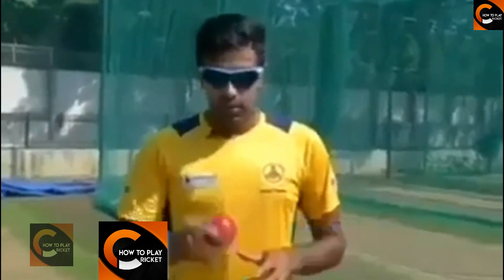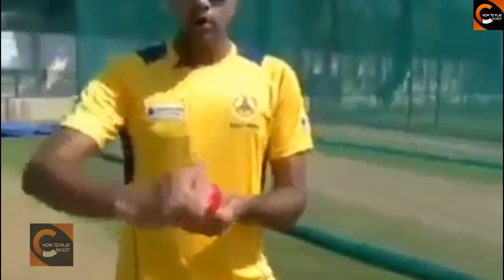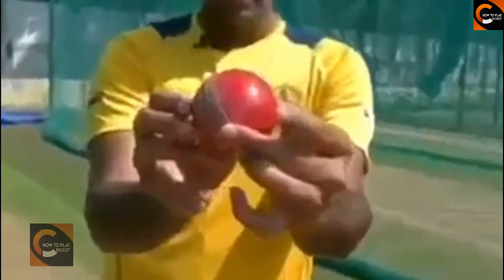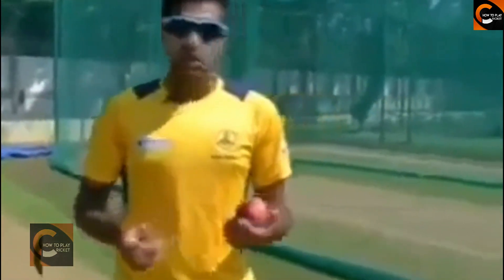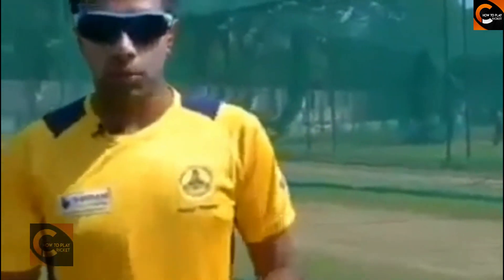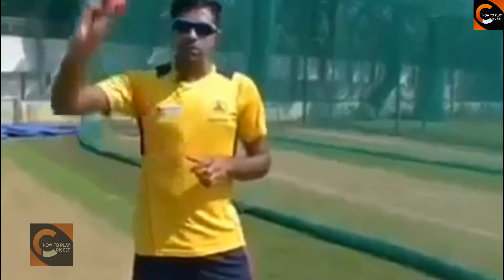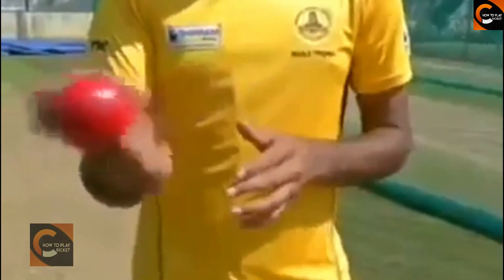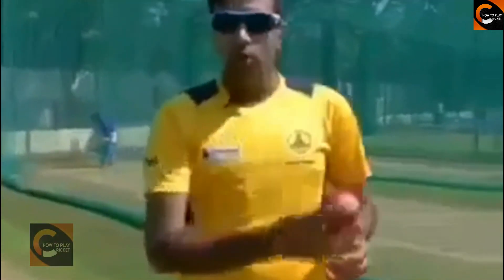How to Bowl off spin bowling by R Ashwin Full Tutorial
Batting Tips - Batting Practise At Home - How to Play Cricket
Watch the video until the end because I have given a detailed analysis of Batting stance and batting grip.
Pakde | How To Play Cricket |

सबसे सस्ता इंग्लिश विलो बैट का लिंक =
ssका इंग्लिश विलो बैट सबसे सस्ता लिंक ये है =
shrey क्रिकेट हेलमेट सबसे सस्ता लिंक ये है =
2899 मैं पूरा किट बैग लिंक ये है =
क्रिकेट हैंगिंग बॉल 249 मैं सबसे सस्ती लिंक ये है =
bas क्रिकेट पैड 347 मैं सिर्फ =
बैटिंग ग्लोवस सिर्फ 440 मैं लिंक ये है =
सबसे सस्ते कीपिंग ग्लव्स =
2899 मैं पूरा किट बैग लिंक ये है =
 . learn how to play like virat kohli basics of cricket in hindi
how  to take perfect batting stance
chek this video for perfect batting stance
batting stance tips batting stance  in cricket
best batting stance tutorial
 How To Play Cricket , cricket kaise khele, how to play straight drive, how to play drive,
how to play sweep shot,how to play flick shot, how to play cricket in india, indian cricket, cricket video, cricket best video, new criccket video, cricket lover, cricket in world, love cricket ,icket tips, crickeet batting tips, cricket coaching. online cricket coaching, cricket batting tips, cricket bowling tips,
perfect batting for beginners  cricket beginners
how to paly cricket
how to play perfect cricket perfect cricket tips for beginners real cricket tips online cricket coaching tips cricket coaching channel
….PLAY HARD…..